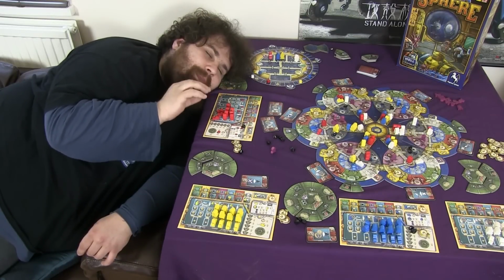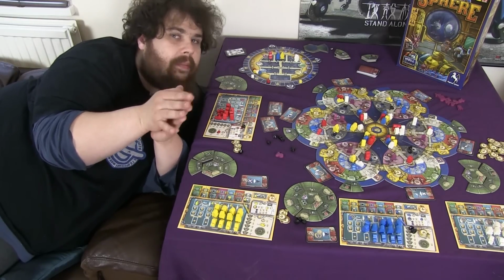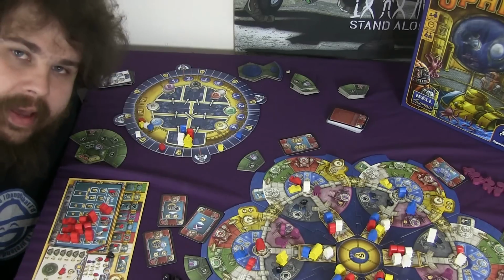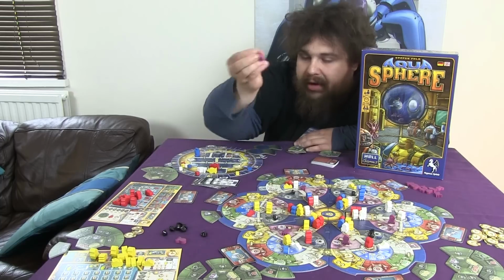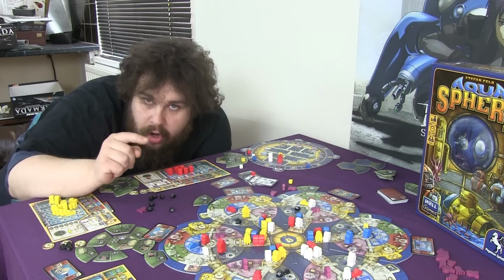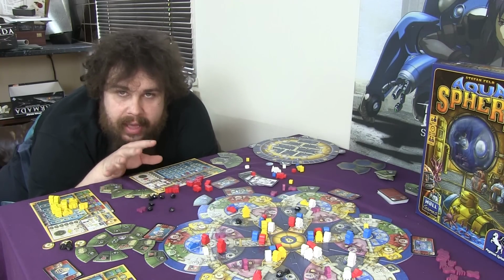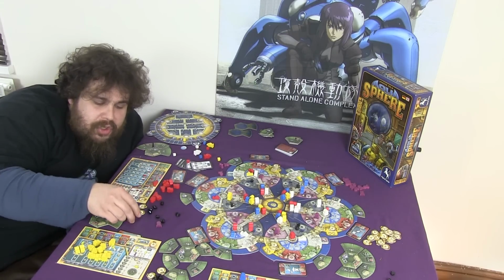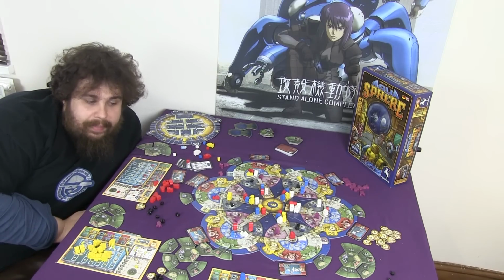Aquasphere Review - Is There Ever Too Much Colour?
Aquasphere review is live!